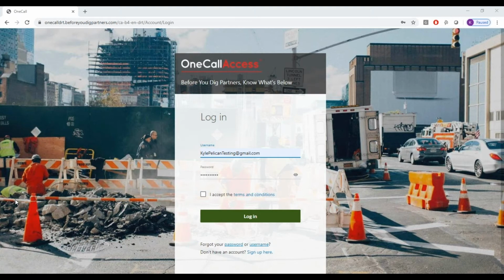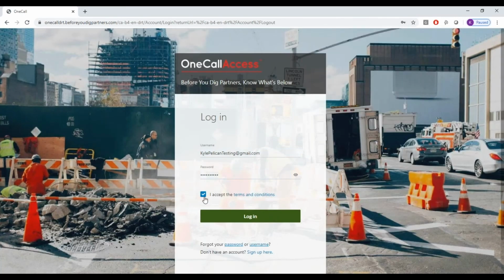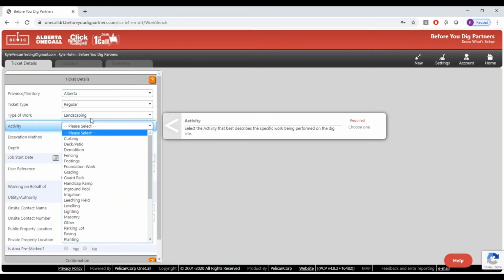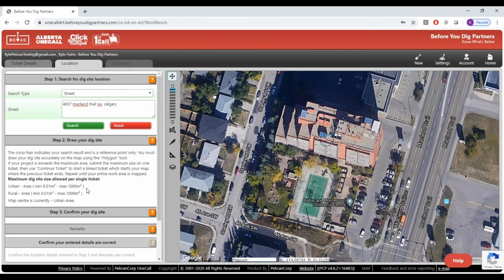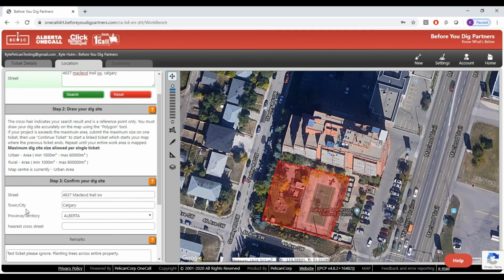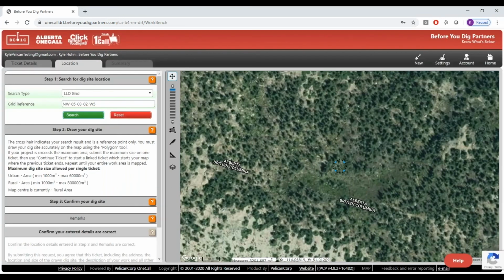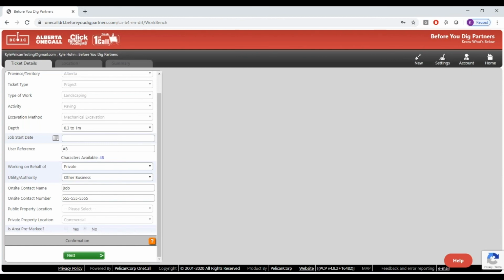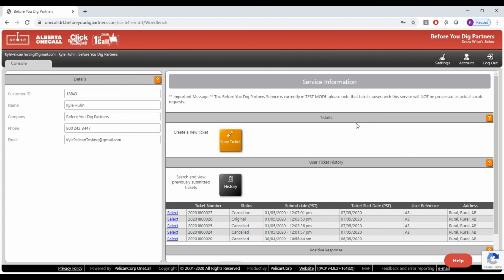BYPD's Pelican Online Locate Request Portal - Basic Webinar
If you or someone you know would like to learn how to request a locate online, this webinar is a great resource. It will walk you through all the steps of the ticket submission process and discuss frequently asked questions.